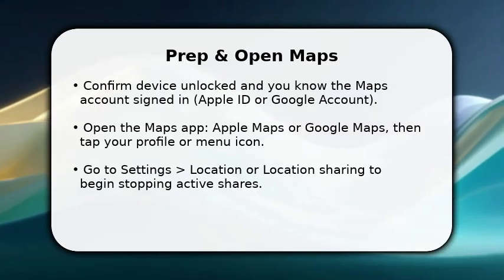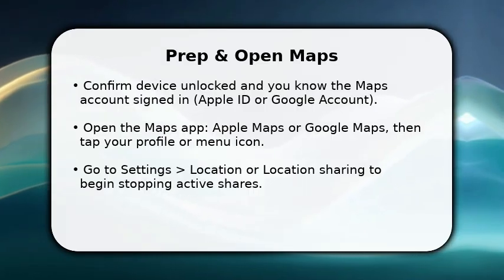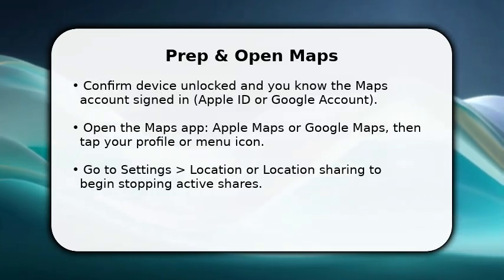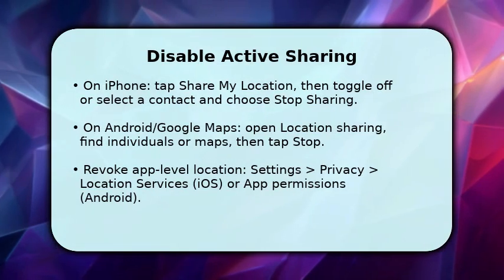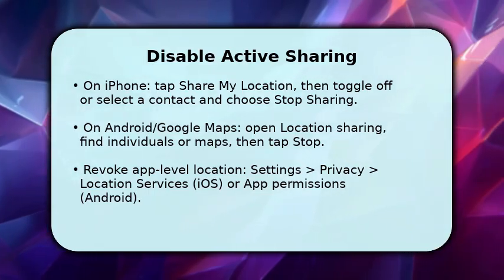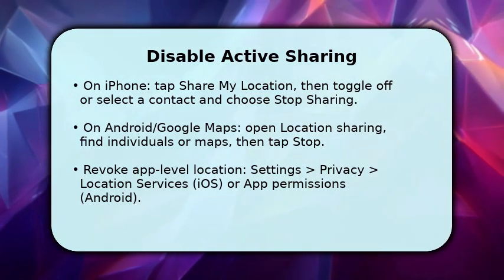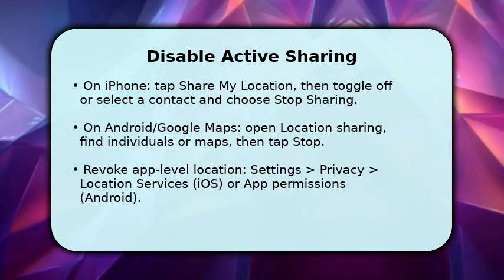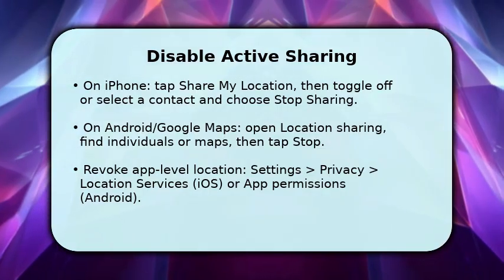How to Stop Sharing Location on Maps - Step by Step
How to Stop Sharing Location on Maps - Step by Step | 🔒 Surfshark VPN Deal — Stay private and secure. $1.99/mo + 3 Months Free ▸

Learn how to disable location sharing on maps through a simple step-by extricate yourself from unintended privacy exposure. This video guides you with clear instructions, ensuring your whereabouts remain private.

stop sharing location,